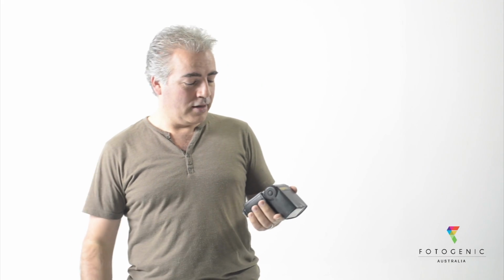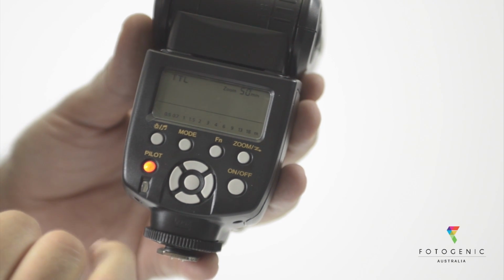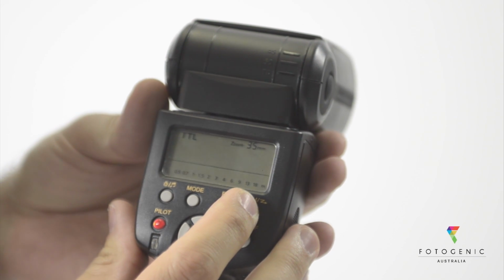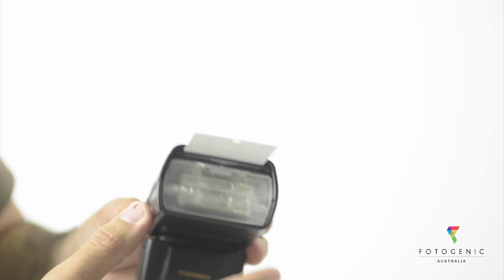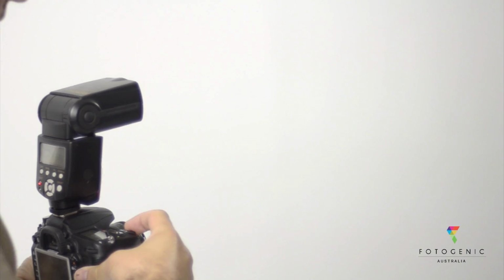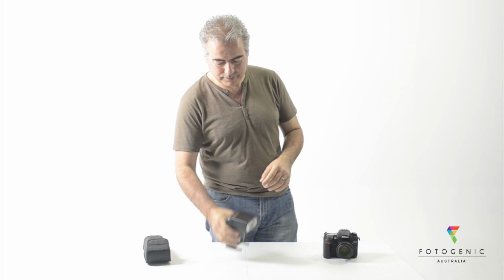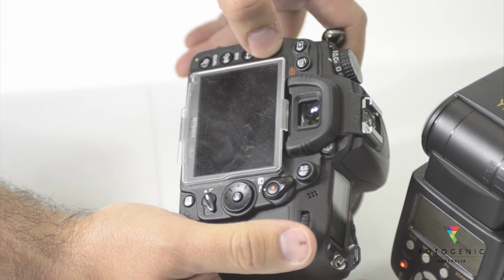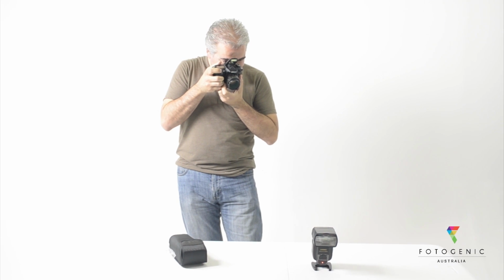Yongnuo 565EX Full Product Review (Nikon) + Commander Mode